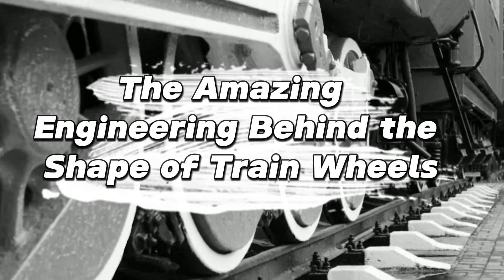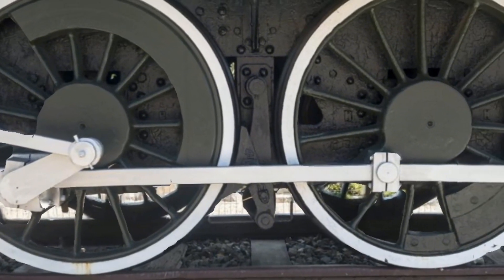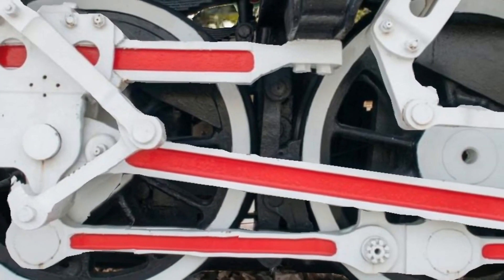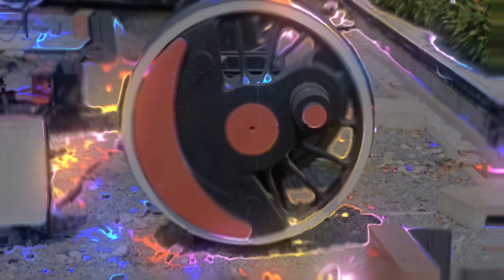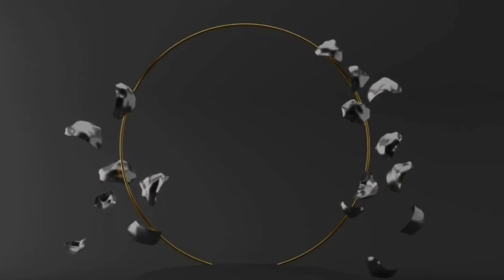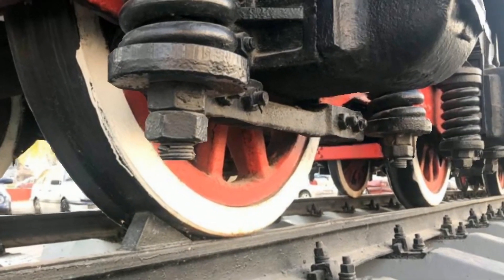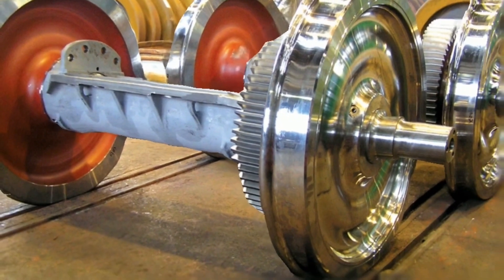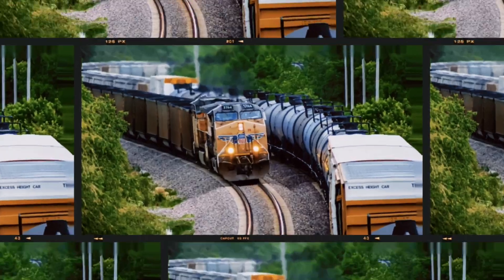Amazing Engineering Behind the Shape of Train Wheels — Its Genius Will Surprise You!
The Amazing Engineering Behind the Shape of Train Wheels

The train wheel is a circular piece of metal that has remained unchanged for over a century. Or has it? Beneath the smooth curved surface lies an engineering marvel that has evolved over decades to become one of the most important components of a locomotive.

Just like the perfectly aerodynamic shape of an eagle's wing, the profile of a train wheel has been meticulously designed for maximum efficiency. The gently tapered conical shape enables the wheel to easily cut through the air, while the slight flange around the edges keeps it firmly on track.

But the wheel shape serves a dual purpose - not only slicing through air but also gripping the rails. The subtle taper channels weight to the inside edge, providing greater traction and enabling the locomotive to smoothly roll along its steel runway. Small variations in this profile shape can mean the difference between a firm grip, and a flying de-railment.

At the heart of the wheel lies an intricate metallurgical symphony. The rim bears the heat and force, its steel molecules aligning to create a durable crystalline structure. This molecular dance ensures the wheel retains integrity under punishing conditions. Just like a top athlete develops muscle memory, the molecules remember their shape even after undergoing intense stress cycles.

The ingenious shape also enables controlled slippage, allowing the wheels to stick to the rails just enough for traction but also slide to accommodate differences in wheel size. This delicate slip-grip balance is calibrated perfectly to enable smooth rides around curves. It's a technical tango between wheel and rail, partnered to perfection.

So much complexity hidden beneath such a basic form! The simplicity of the train wheel shape belies centuries of inspireed engineering. Its tapered profile and metallurgical mastery are testaments to human creativity. Simple yet sophisticated, this round piece of metal is truly an amazing engineering wonder on rails.